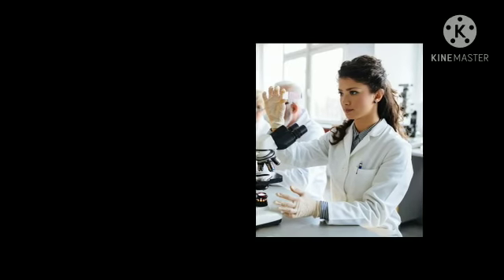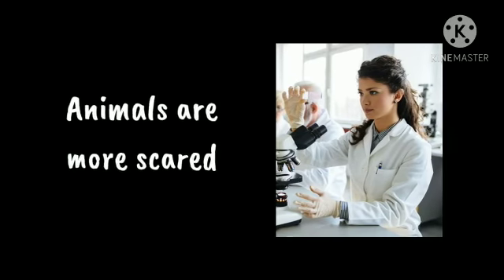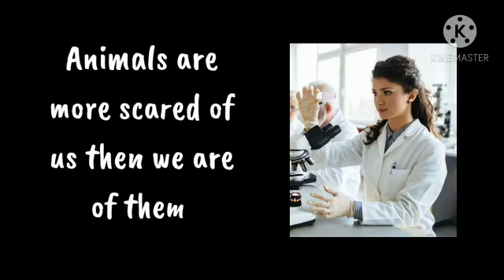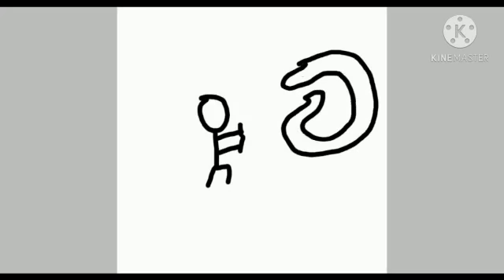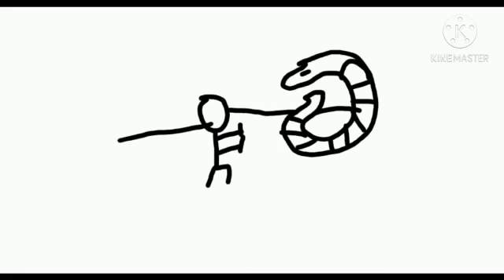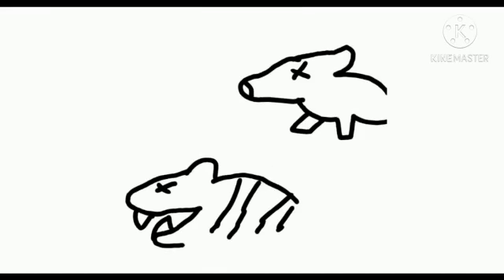What if Animals weren’t scared of Humans?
What if?